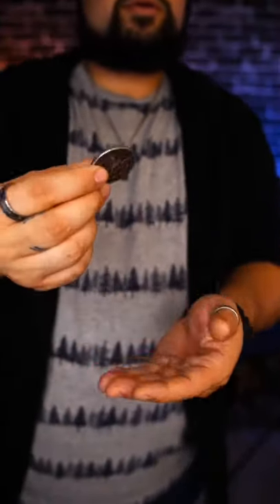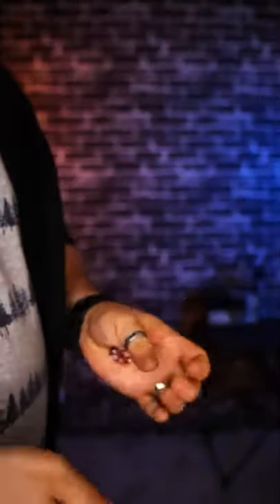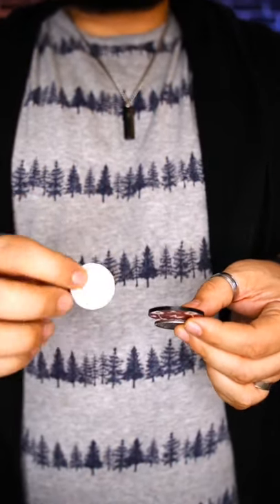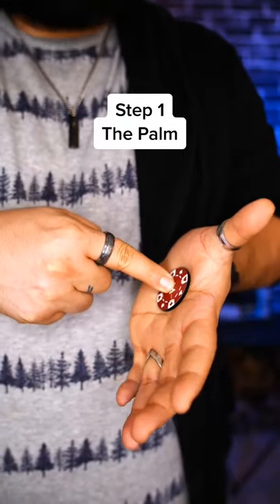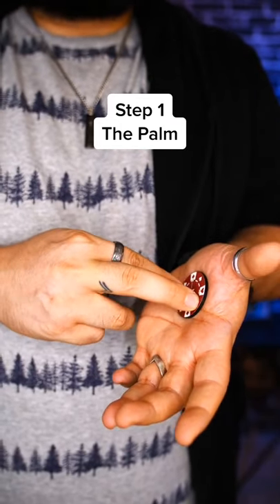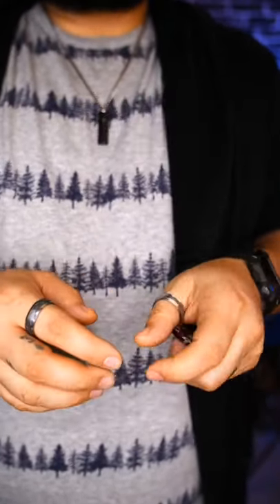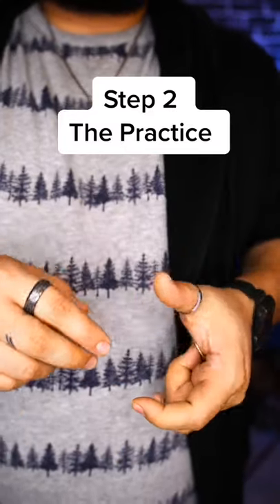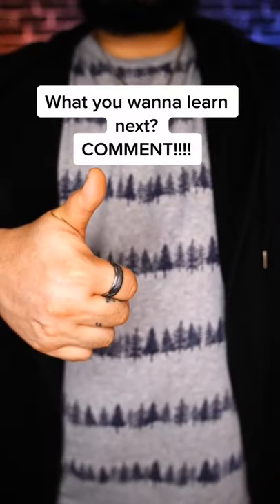Float and vanish coins!!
Trying to get to 100k here's where I'm at:
64% . 64.4K/100K

Amazon wishlist:

3.206K Views - Feb 3, 2024

Do it!! Or don't. It's really up to you.  Smh.